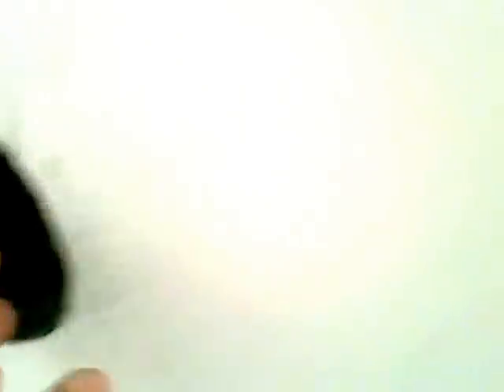Cement Board for Tile, New Bath Tub,Installation Prep Bathroom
Prepare a bathroom for tiles. Showing Cement board clearances for tub filler faucet and which side of cement board to face out. Also make sure to put a ledger strip behind bottom edge of tub to prevent damage in case of kicking.

Currently we are busy with our wood heat business.

Check out our Gingerbread Cottage Bed and Breakfast, an idyllic 1905 heritage B&B in beautiful downtown Victoria BC, a half block off the Salish Sea. Website is